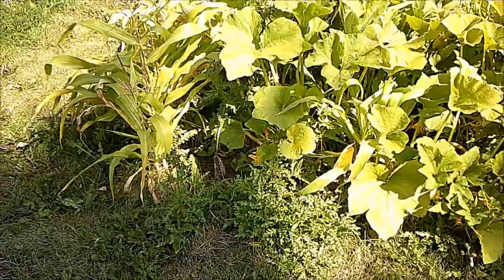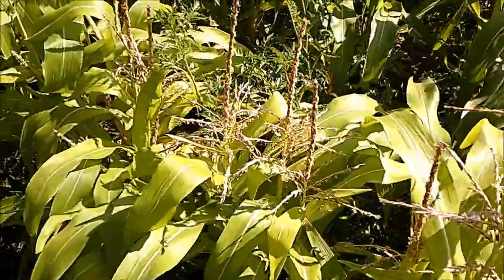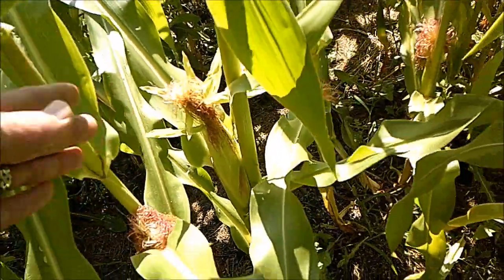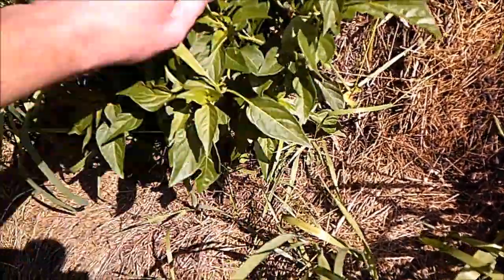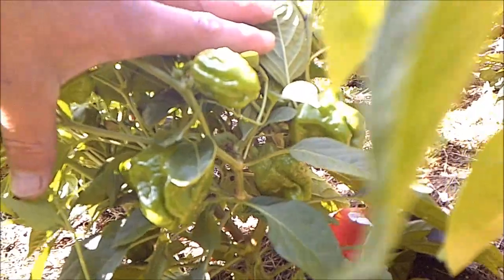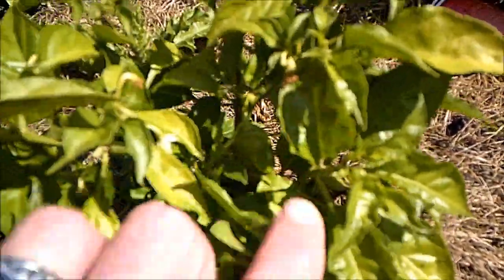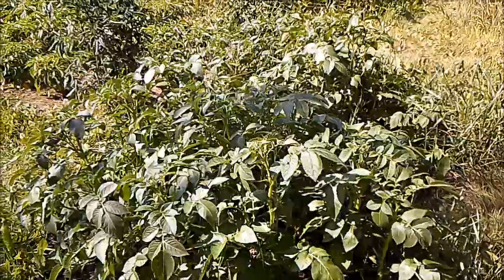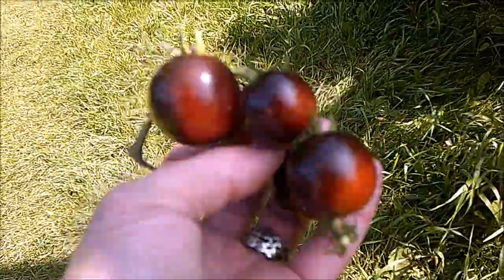Painted Lady Runner Beans, Ripe Indigo Rose Tomatoes and Lemon Hab Pods Everywhere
Hello garden friends and welcome back for a quick wander around these WestMan gardens I've got growing here!  This week we take a look at the pumpkin patch in the sisters garden, catch a glimpse at a few of the volunteer tomatoes, check on the very productive lemon habanero patch and check out some of the monster painted lady runner bean pods that have shown up.  Gotta say, I'm pretty excited about all of this and looking forward to enjoying the harvest to come!  Not counting my chickens before they hatch but we did pretty well with them too ...
I hope you enjoy the wander around the garden patches today, thanks for stopping by to visit!  Happy gardening my friends and blessed be!